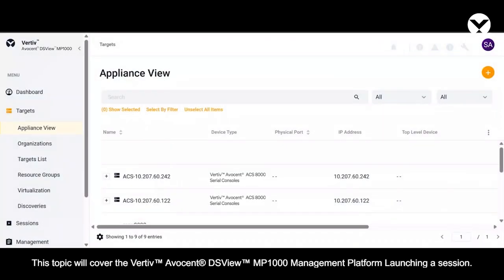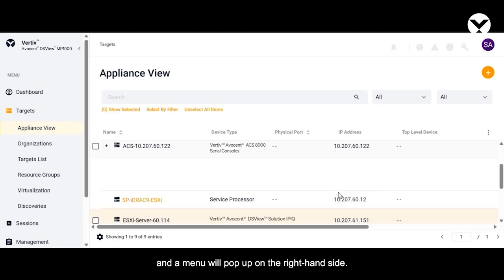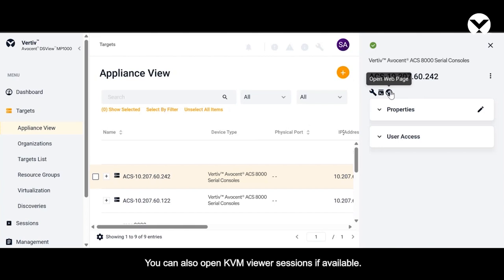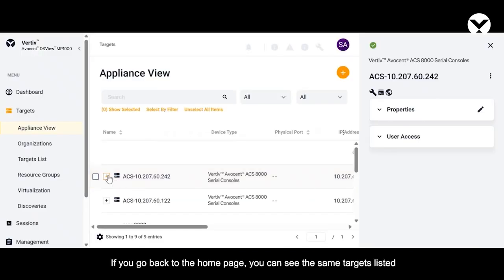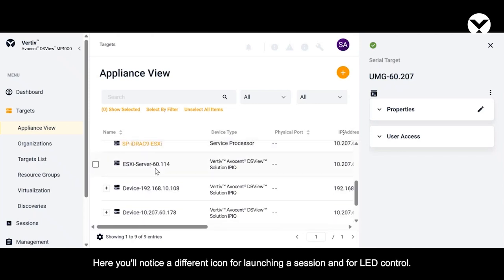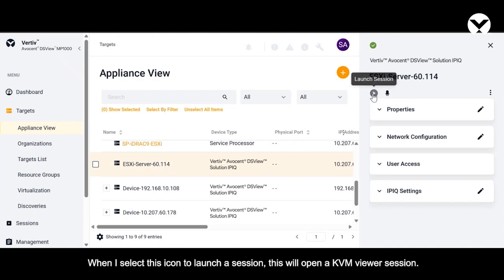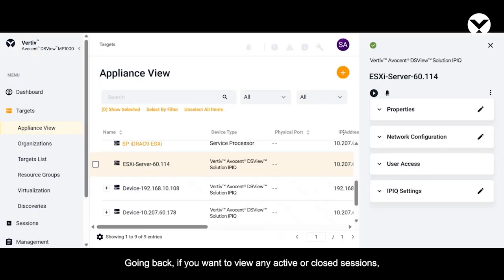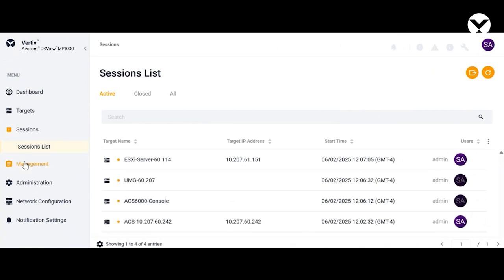Launch sessions on Vertiv™ Avocent® DSView™ MP1000 Management Platform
Master launching and managing sessions in the Vertiv™ Avocent® DSView™ MP1000 Management Platform. This step-by-step guide shows you how to open KVM viewer sessions, connect to web interfaces, monitor active sessions, and manage user access. Perfect for IT admins and data center professionals aiming to streamline device management and improve operational efficiency.

Appliance view page
Data center device access
Launch KVM viewer session
Vertiv™ Avocent® DSView™ MP1000 Management Platform session management